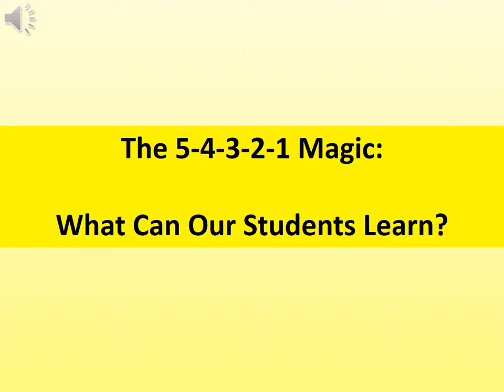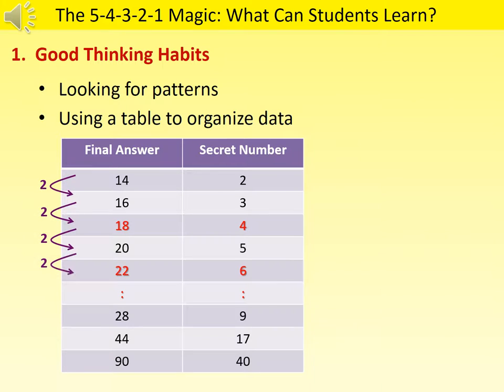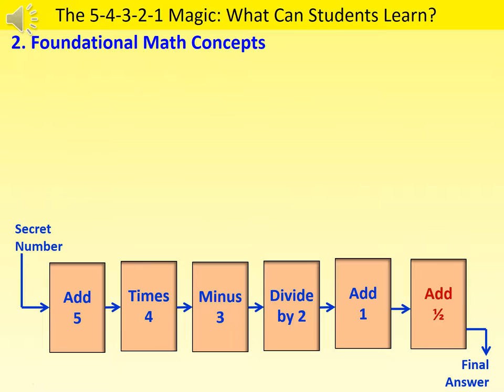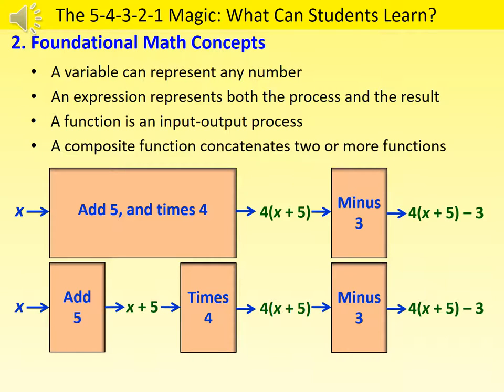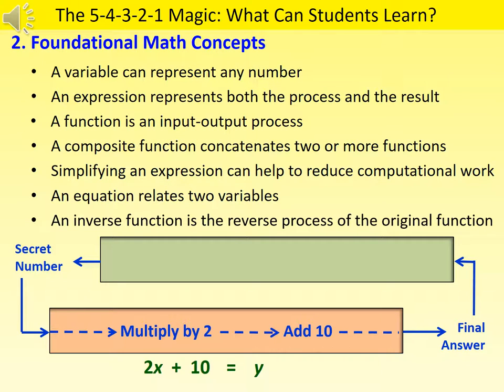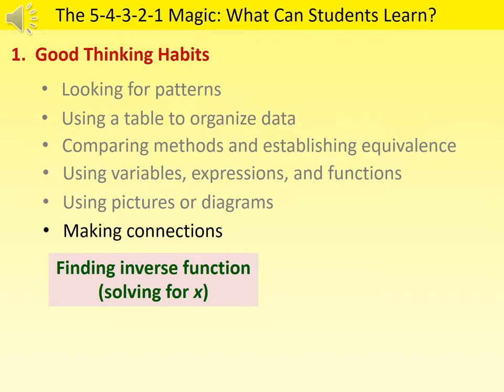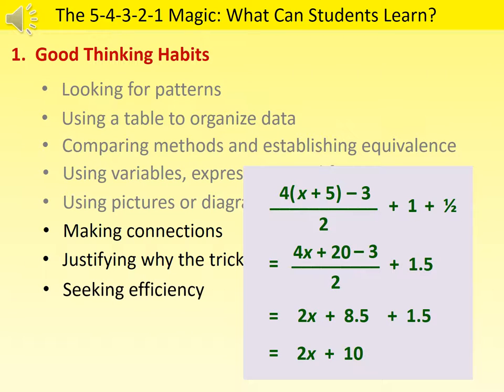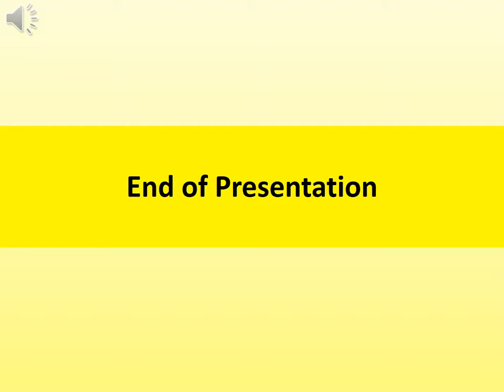MKT: MathMagic 54321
This video highlights the mathematical habits of mind and conceptual understanding that can be fostered through the 54321 Magic Activity, as described in the Mathematics Teacher article, titled Fostering Algebraic Understanding through Math Magic, in 2016.